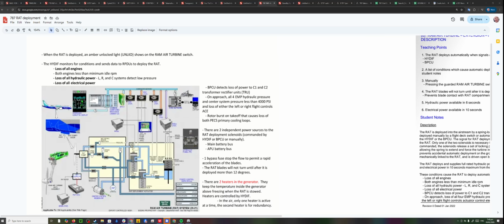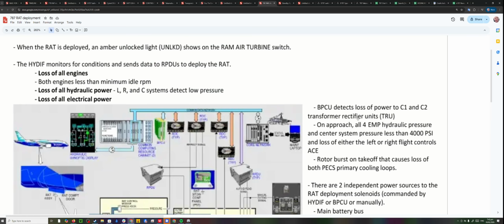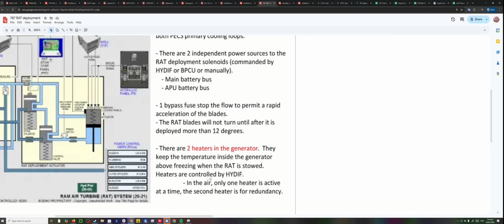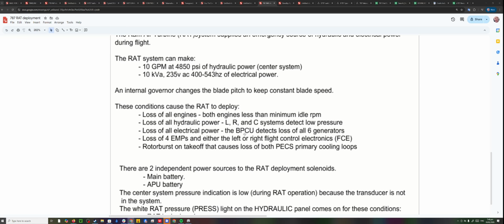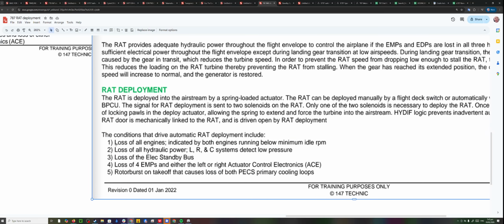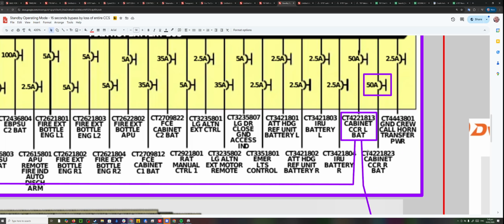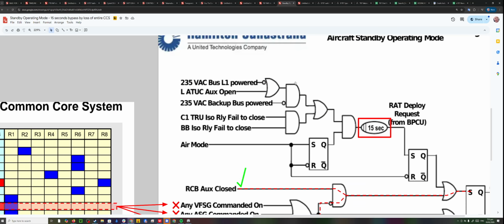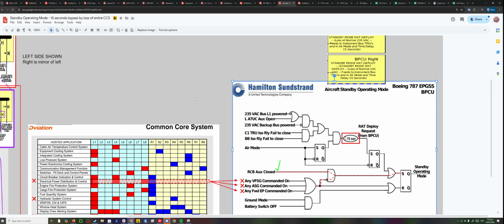AI-171 Crash - All About That Ram Air Turbine Early Deployment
Please learn. You are lucky I have not given up on humanity.